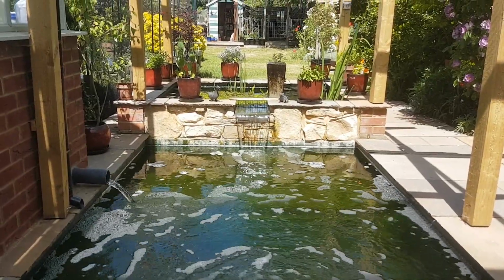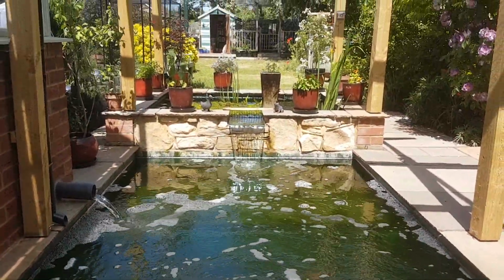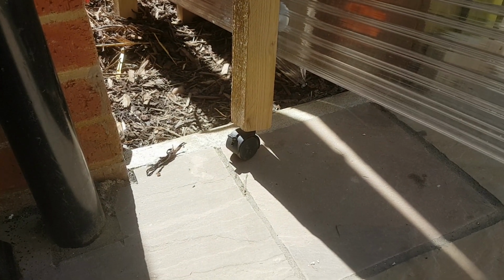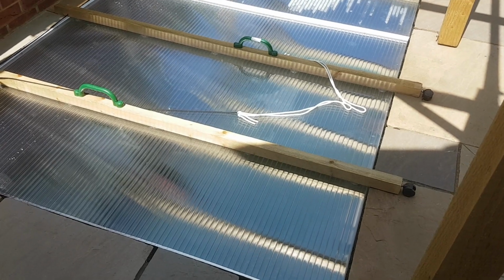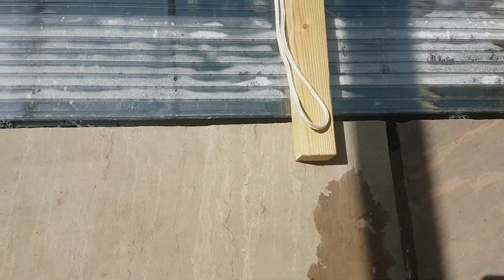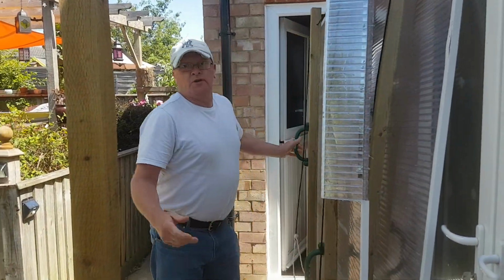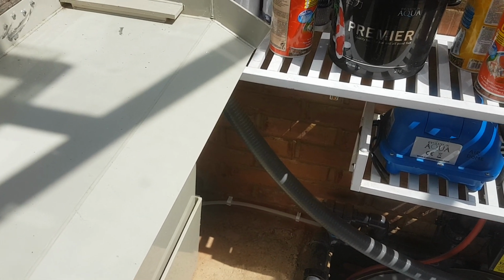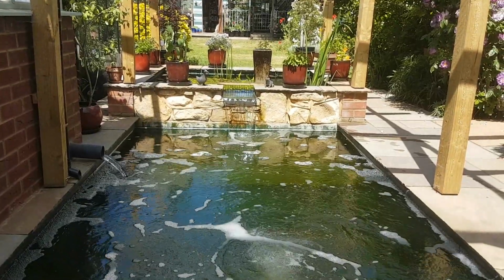Koi loss, koi covers and koi birdboxes.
A bit of a mixed bag, lost a shusui but no idea why. It was scraped before and after death but nothing seen on microscope. Covers fitted, gone for simple removal. Water quality very good and increased filter cleaning regime. Birdboxes painted, air line and water pipework completed. Filter wool ordered too. Phew!